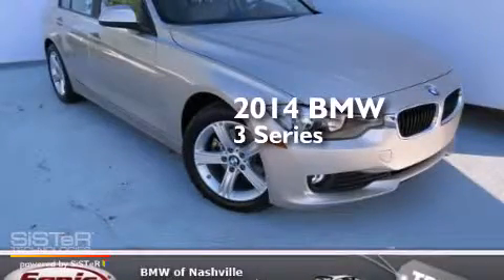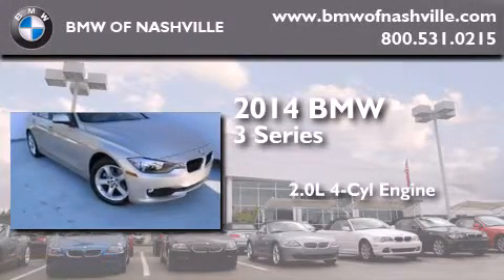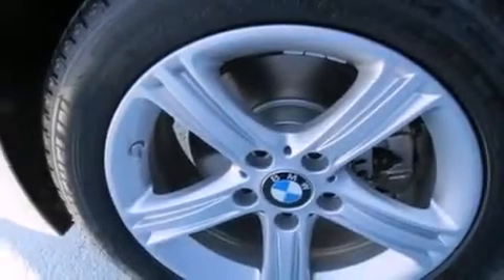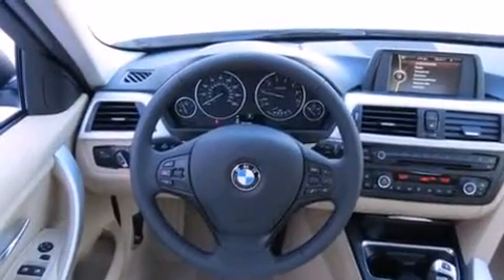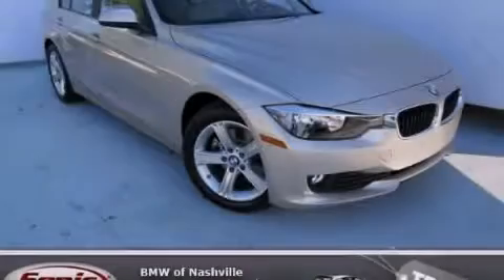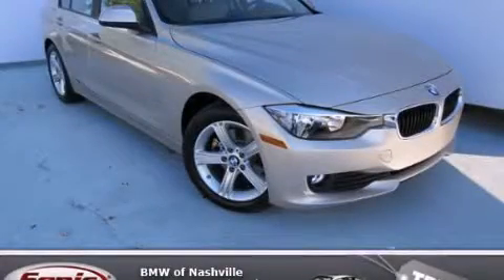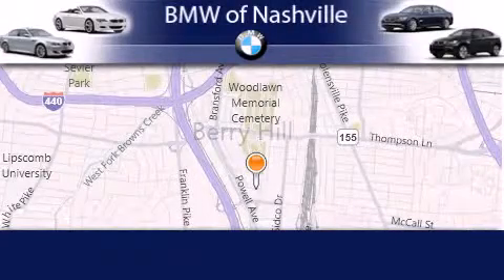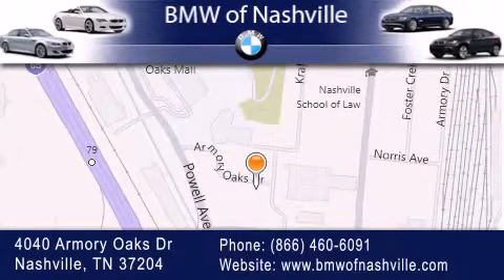2014 BMW 320i Nashville TN 37204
We've been honored to serve the Nashville TN area , we promise that your experience at our dealership will exceed your expectations ! Year : 2014 Make : BMW Model : 320i Engine : 2.0L I-4 cyl Trans . : 8 speed automatic Exterior : A92Silver Miles : 5 Interior : KCDFBEIGE BMW of Nashville 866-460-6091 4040 Armory Oaks Drive Nashville , TN 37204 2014 BMW 320i Nashville TN